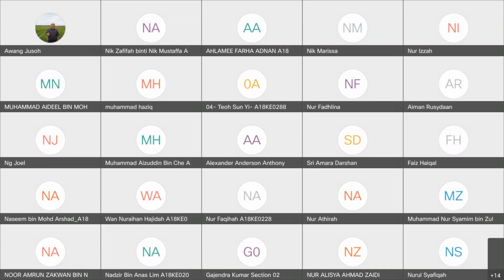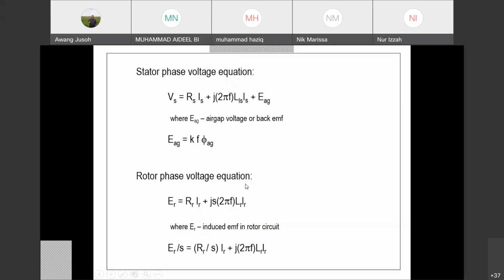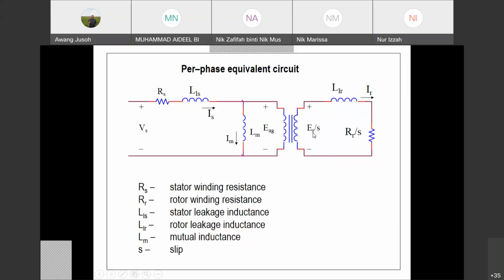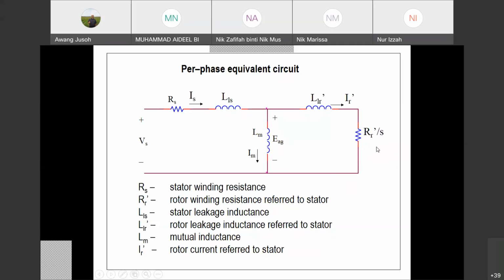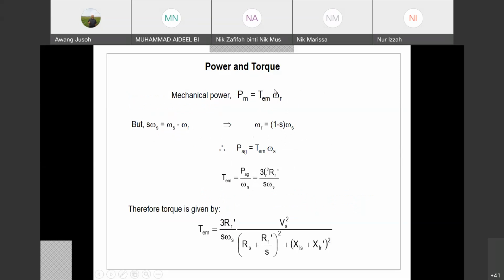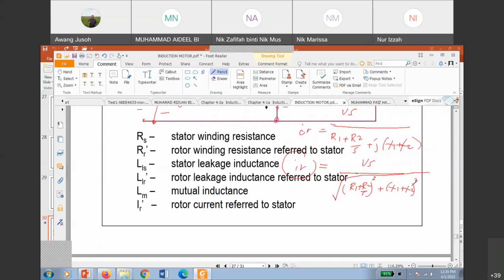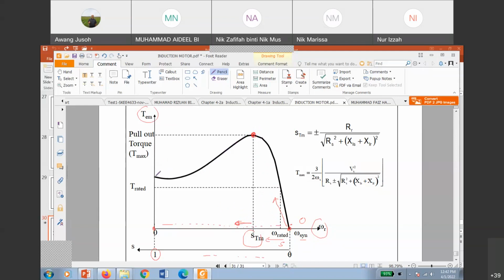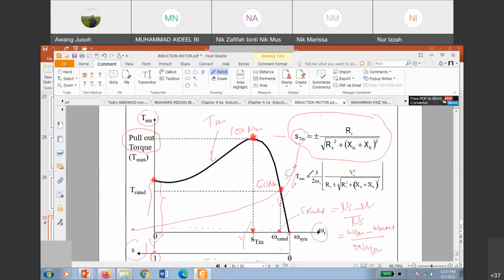Induction motor basic explanation